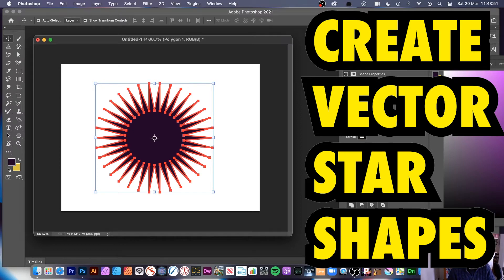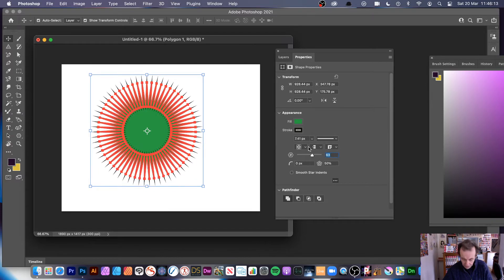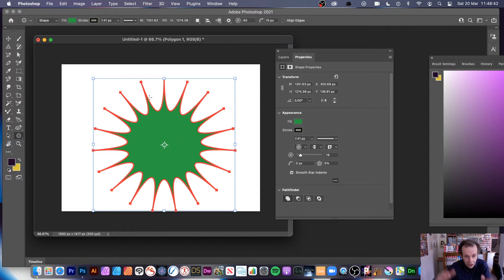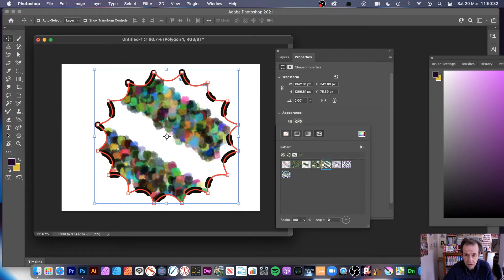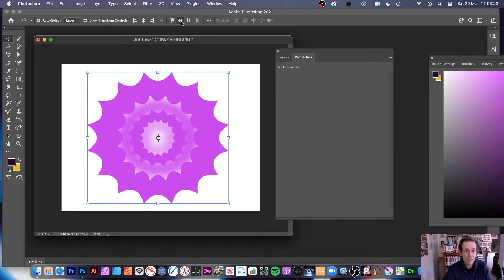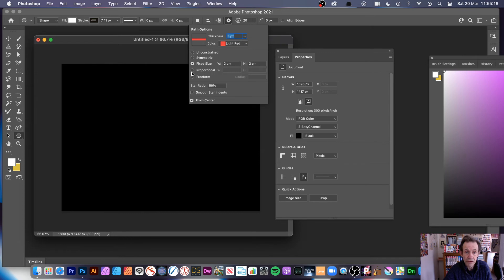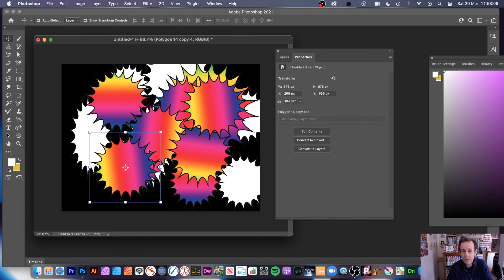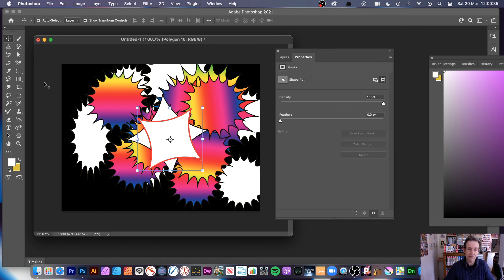How to make star in photoshop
Create star shapes vector layers in Photoshop Tutorial - how to create vector star shape layers, combine them, blend them, re-color, add strokes, change star settings, star radius values etc